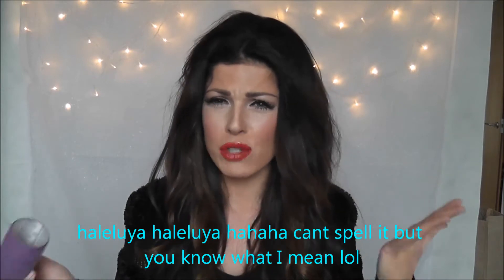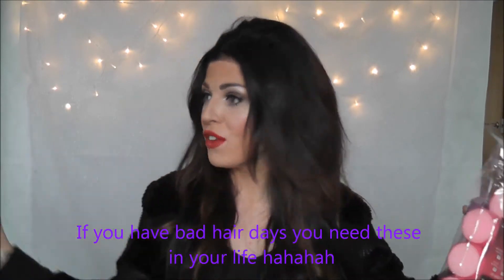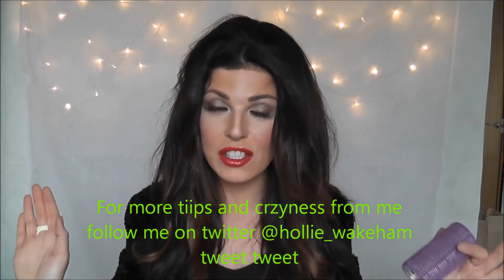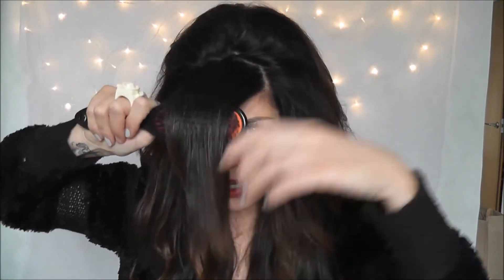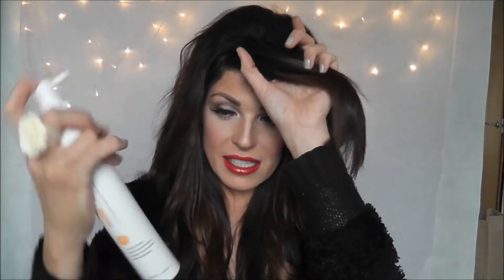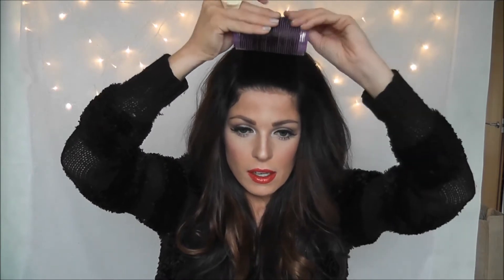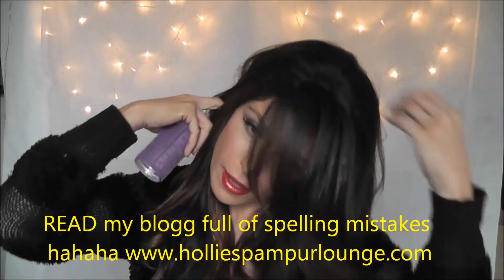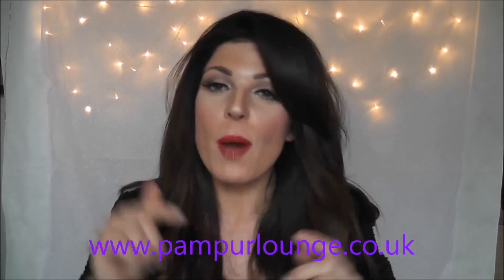Fringe roller AMAZING big bouncy hair WooP